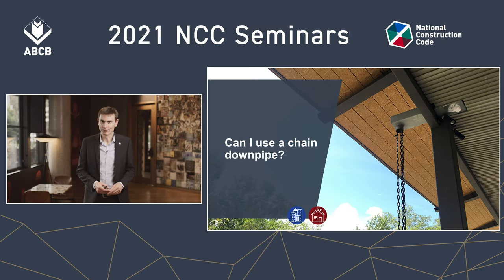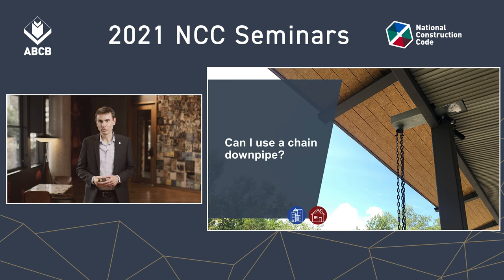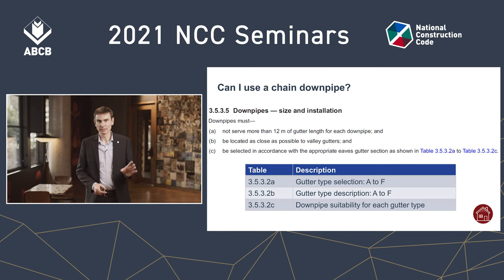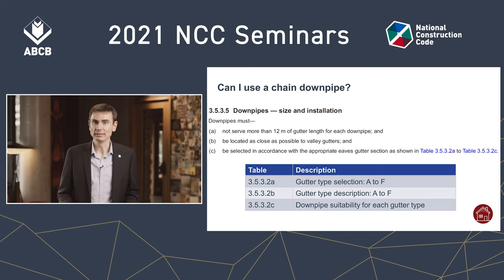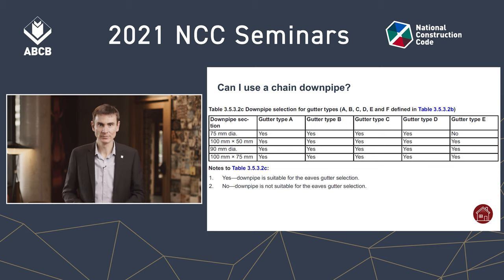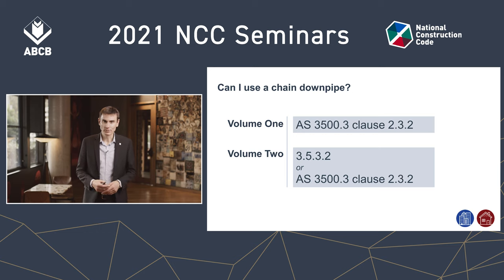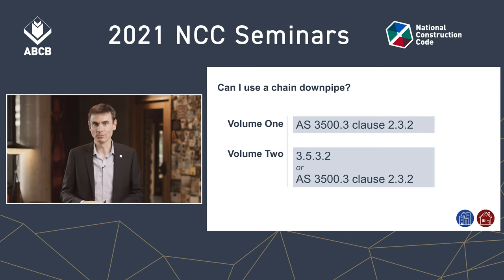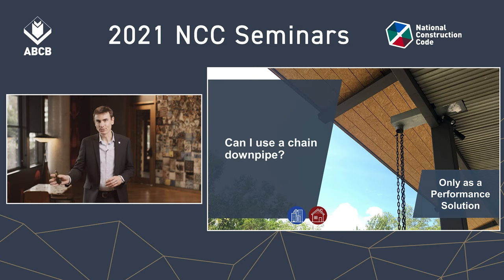2021 NCC Seminars: Can I use a chain downpipe?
This video discusses whether or not chain downpipes are compliant with the National Construction Code.

For further information regarding the changes, or to view a copy of the transcript,